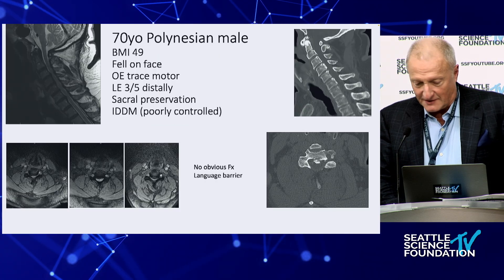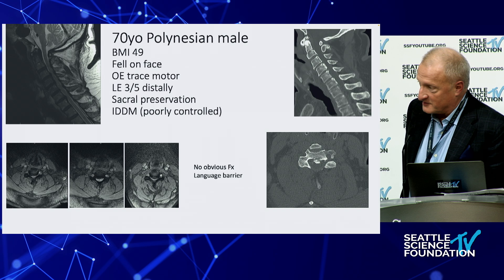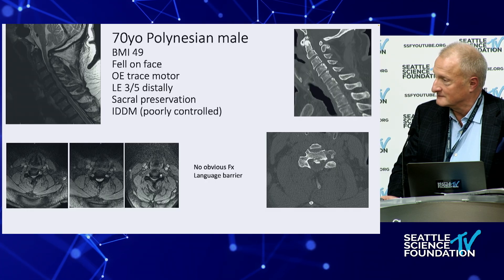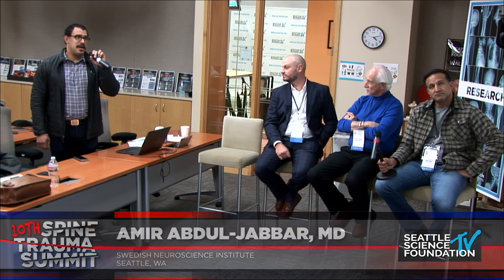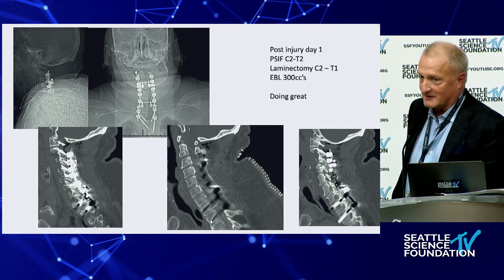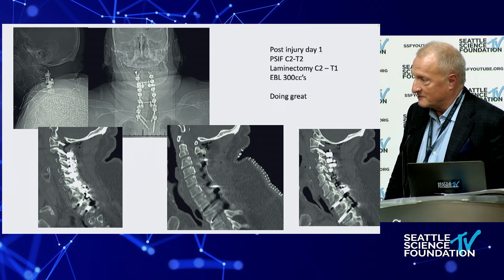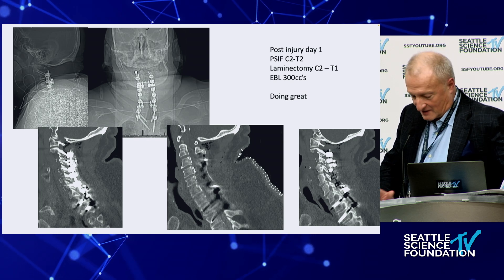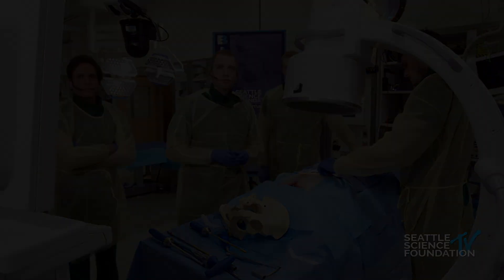Case Presentation: Central Cord Syndrome - Jens R. Chapman, M.D.